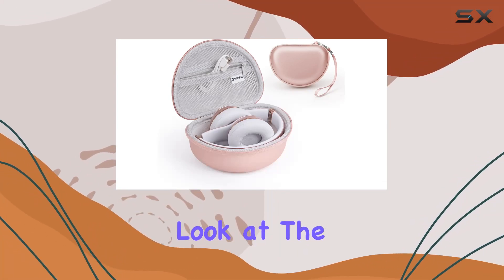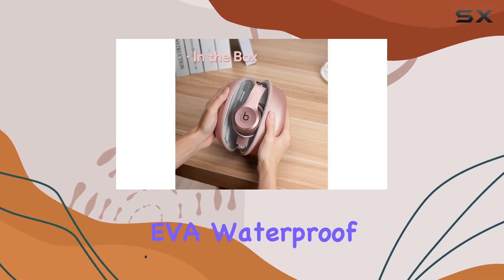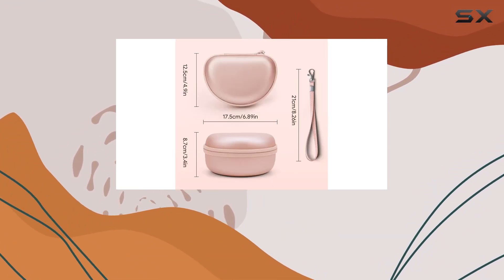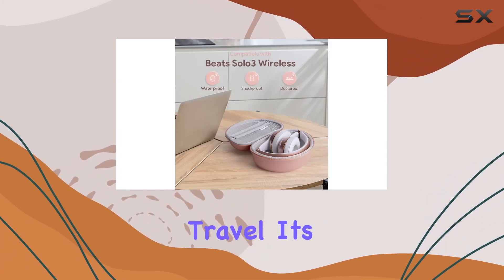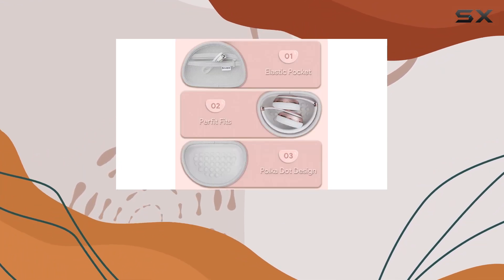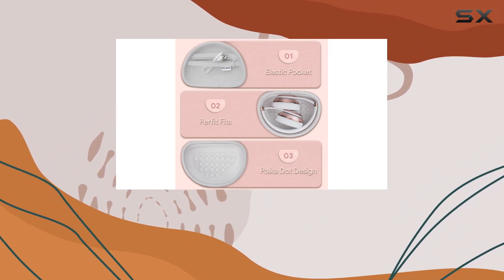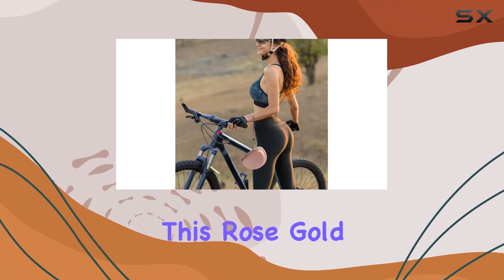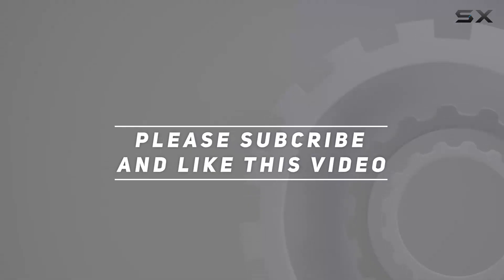Yinke Case for Beats Solo3 On-Ear Headphones - Rose Gold Portable Travel Hard Shell Storage Bag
0:00 Intro
0:06 Review

Things that we mentioned in this video:
Yinke Case for Beats : B0CD23JP58